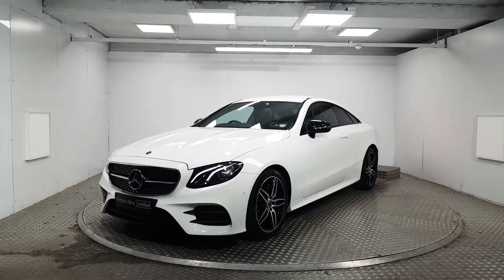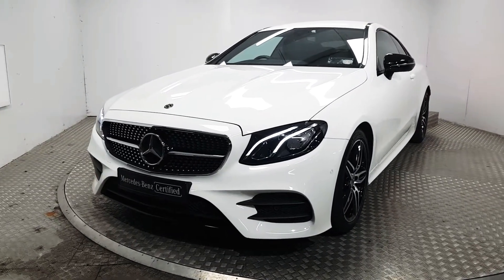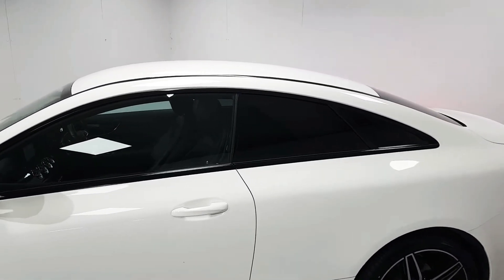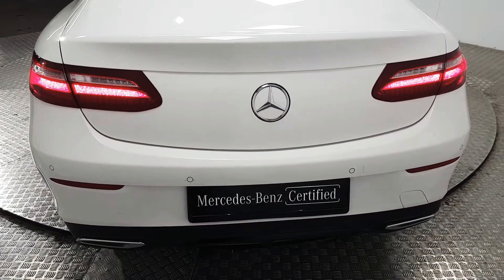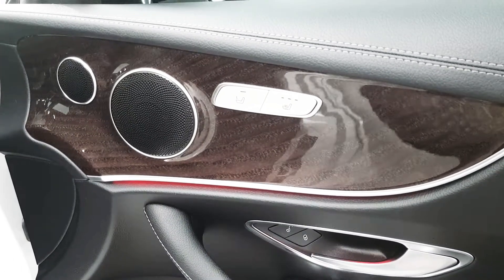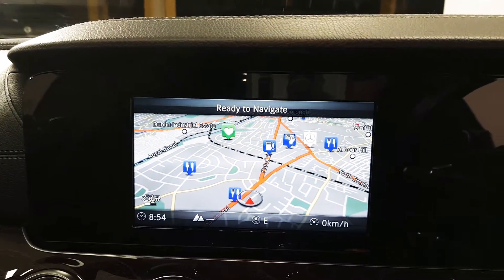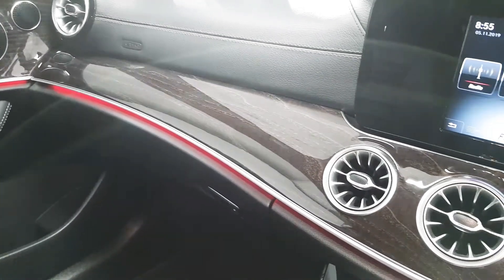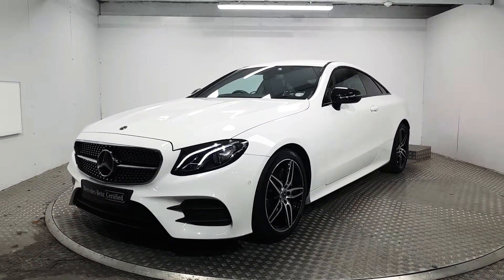181D44995 Mercedes-Benz E220d AMG Coupe